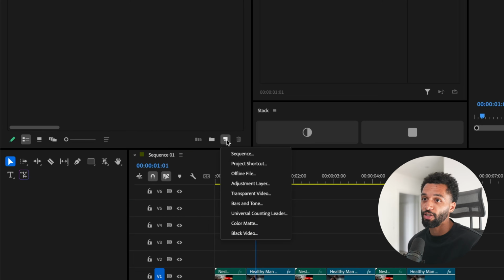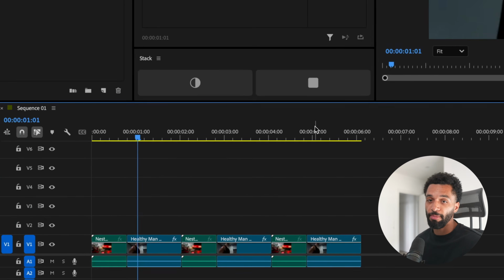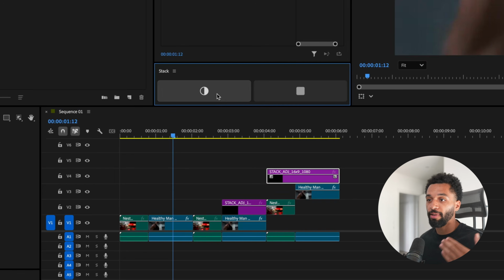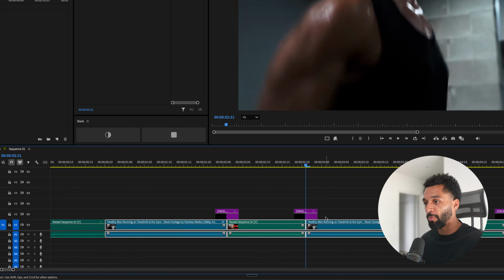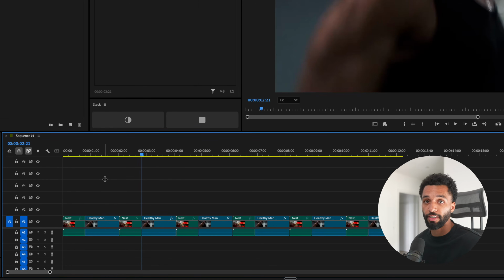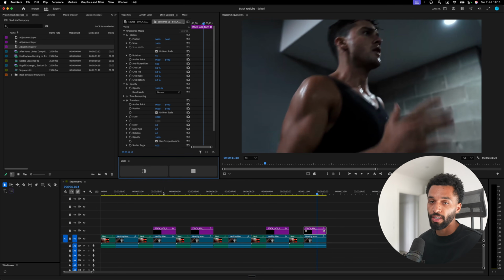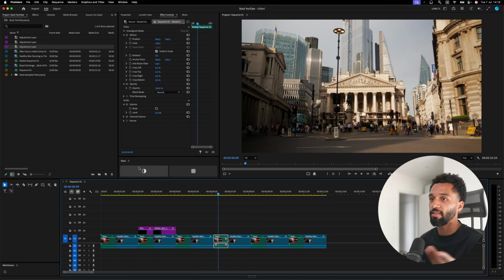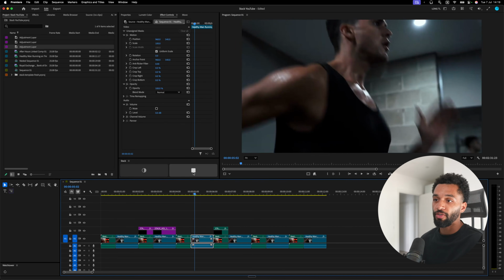This Made Me 10x Faster in Premiere Pro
STACK HAS NOW BEEN UPDATED TO A NEW VERSION - Check out the new product demo

Stack is a tiny Premiere extension I built because the default 10-click workflow drove me crazy as a working editor.

Make adjustment layers in Premiere Pro in one click, pre-trimmed to your clips, with effects preloaded.

Chapters:
0:00 The adjustment layer problem (the old way)
0:26 Meet Stack
0:37 One-click adjustment layers
1:00 Track awareness
1:21 Adjustment layers at cut points
1:49 11 layers in one click
2:07 Preloading effects
2:34 Loading your own presets
3:25 Color mattes + vertical layout
3:53 Get Stack (20% off)